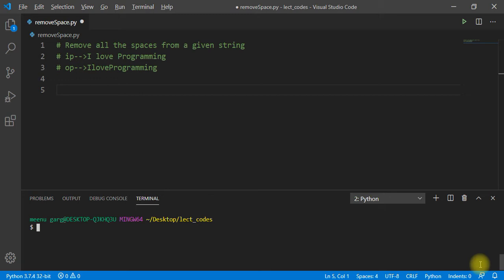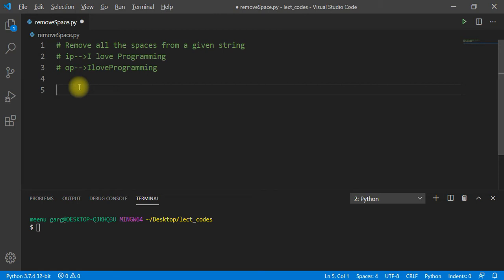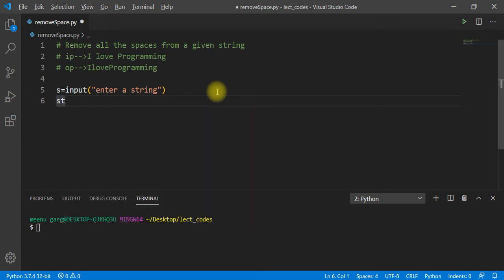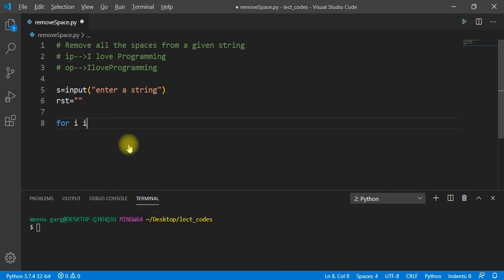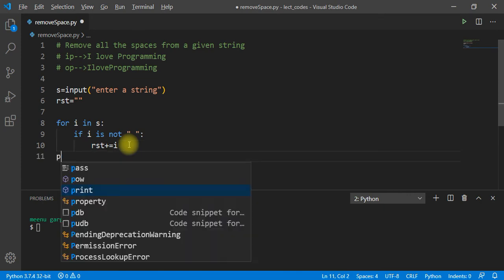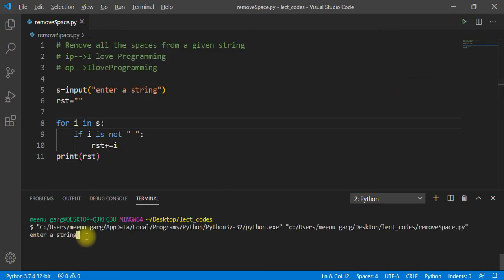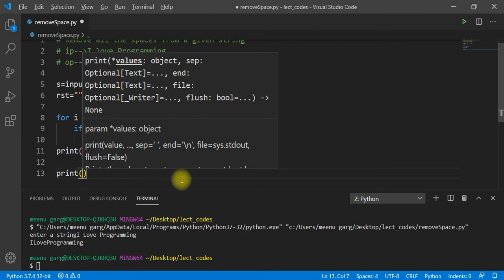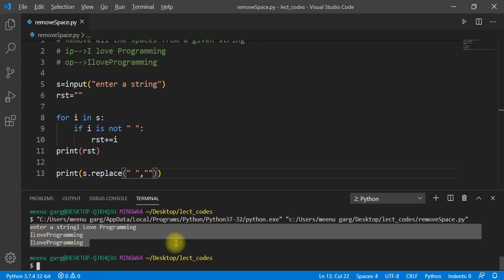Problem Solving 9 | Remove empty spaces from a given string|Python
In this video you will learn how to remove empty spaces from a given string.It is previously asked in SAP Labs. It will help in placements as well as academics.